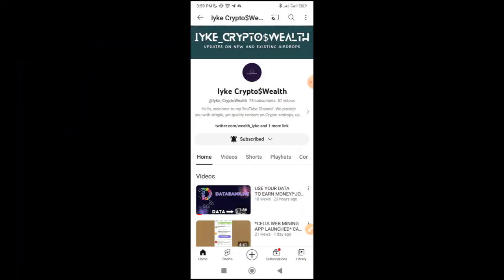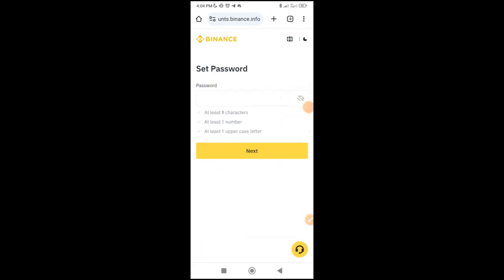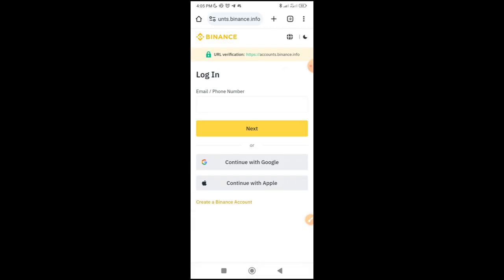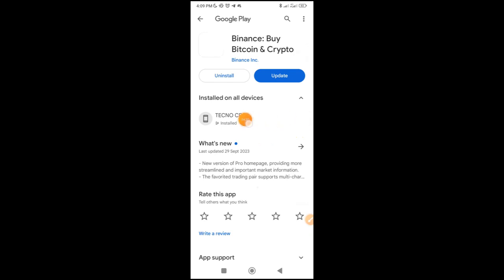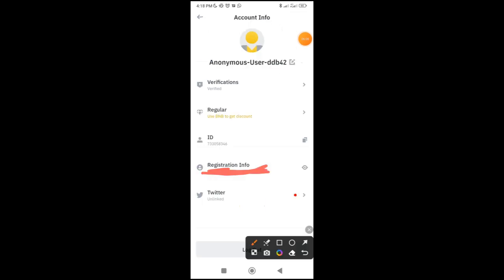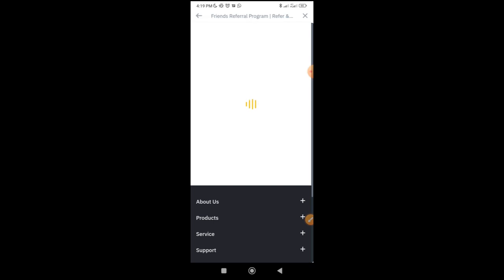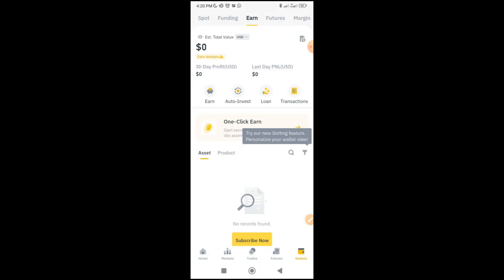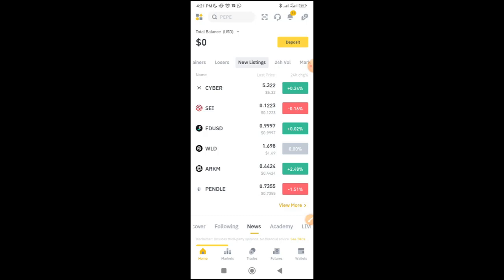CREATE YOUR BINANCE ACCOUNT IN 7 MINS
In this Video, we'll be looking into DE.FI quiz and how to get rewards from it and hytopia waitlist, what is happening behind the scene

Get interesting videos you might not get here and some replays of videos here too, also some more explanatory lessons.